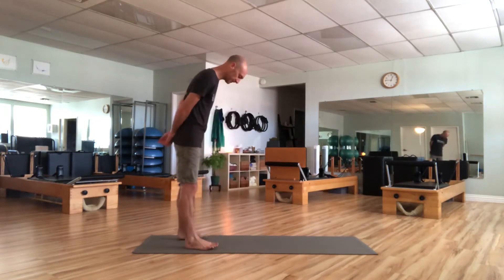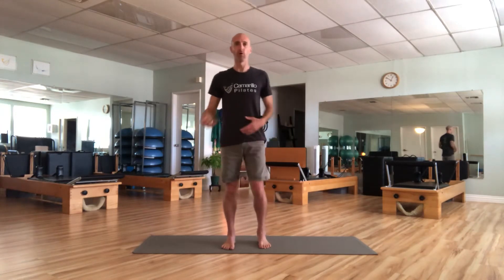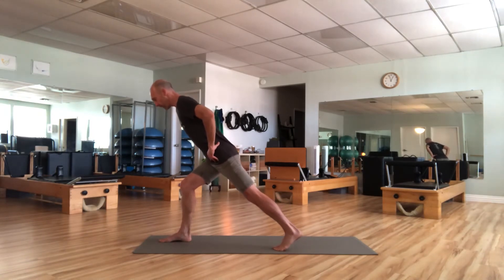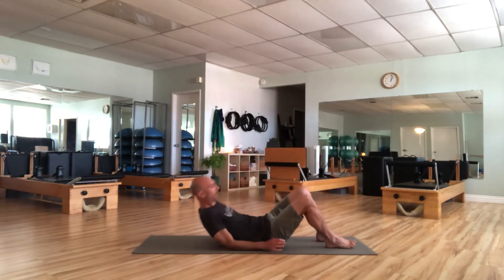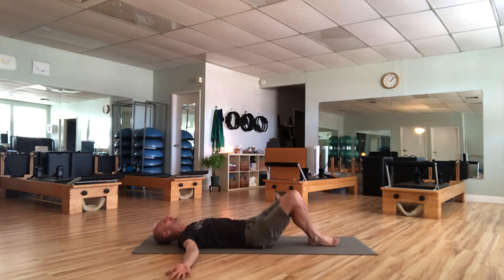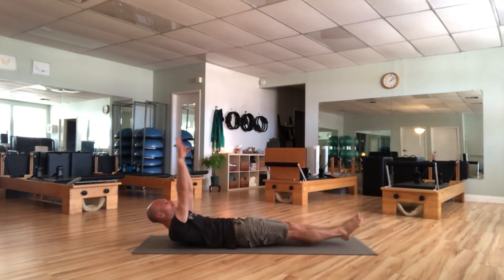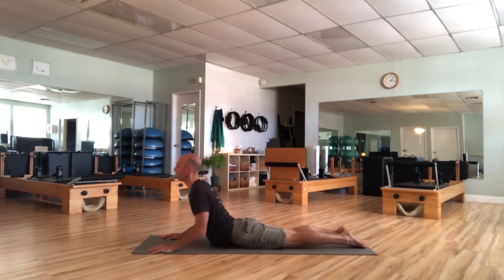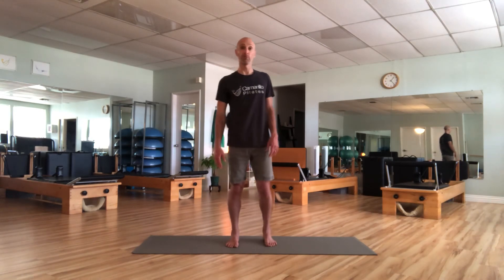Advanced Balance & Abdominal Work with Jimmy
If you need a balance assist, grab a chair or stand near a countertop during the standing portion of this video.